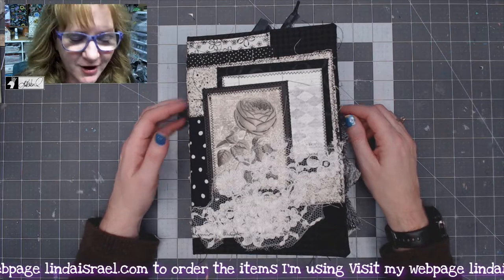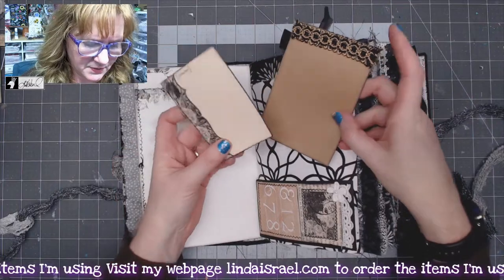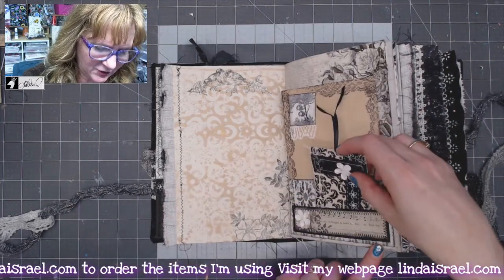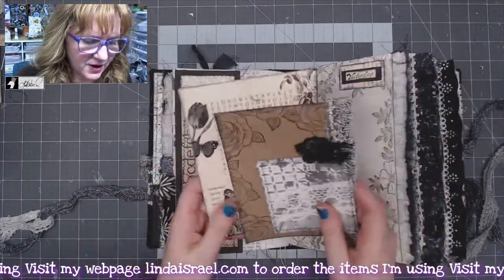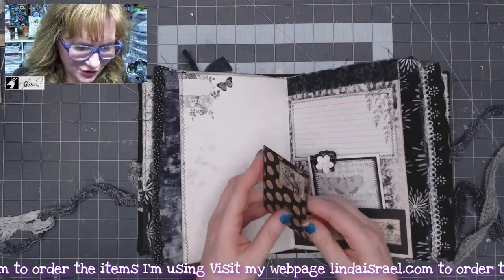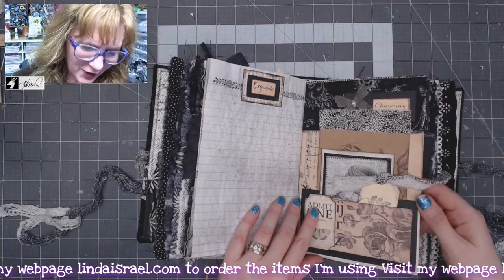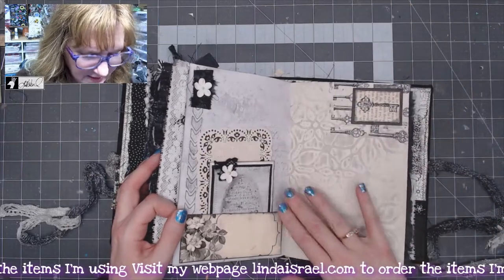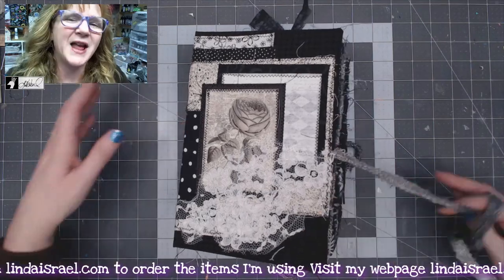Flip Through of Monochrome Junk Journal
Sharing a Flip Through of Monochrome Junk Journal. This journal took a while for me to create! I started it last year and finally got it all done! I hope you enjoy seeing the whole journal put together!

Calico Collage Roses Faux Postage Stamp Digital
Collage Words by Calico Collage
Crop-A-Dial Corner Chomper
Mixed Media Origins – Blooms (My page was a specially printed page, but you can use this one to get the same look.)
Printable words by Calico Collage

Want to write to me? Here is my mailing address:
Linda Israel
818 W Main St
Yukon, OK 73099
USA